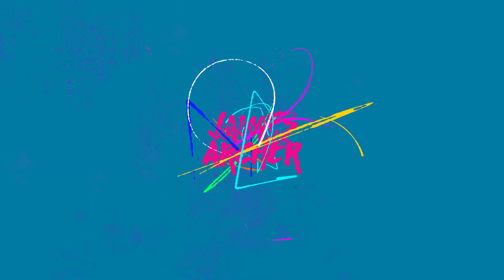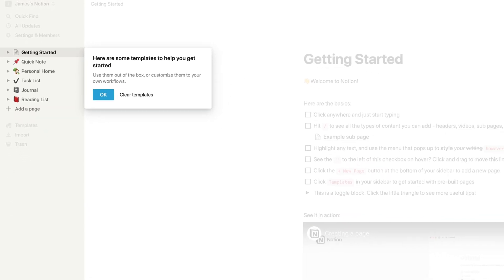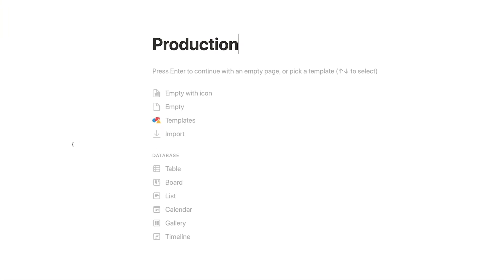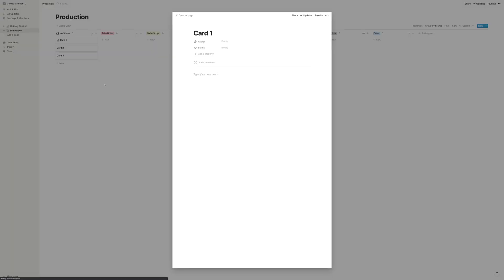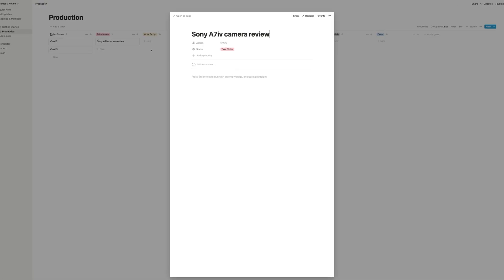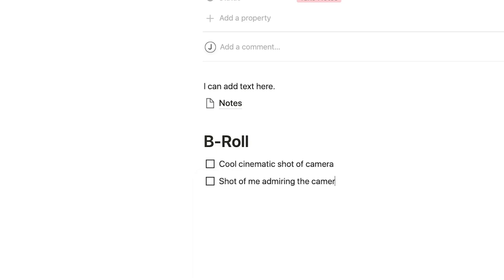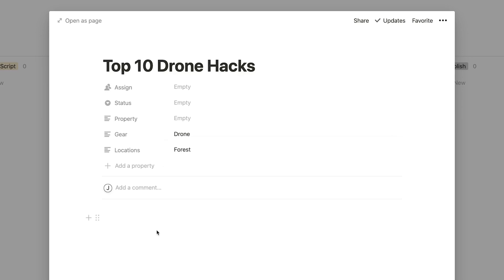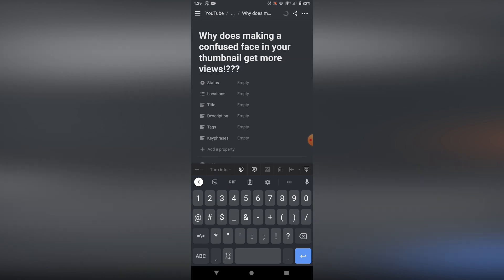How to use NOTION for YouTube video production planning like a BOSS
Notion is a killer app for tracking complicated data (like tracking your YouTube video production) in a simple way.

In this Notion tutorial video, I show you my basic Notion video production template. Or, in other words, how to use Notion in 2021 to track your video production.

If you're looking for a Notion tutorial, Notion tips, or how to use Notion for YouTube, this it he video for you!

1,680